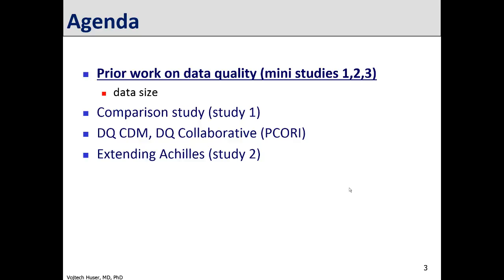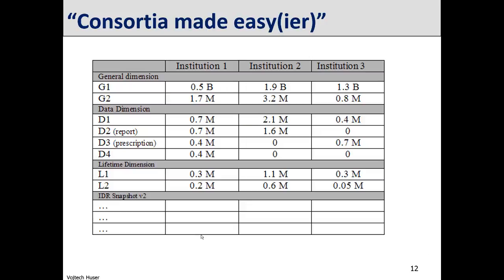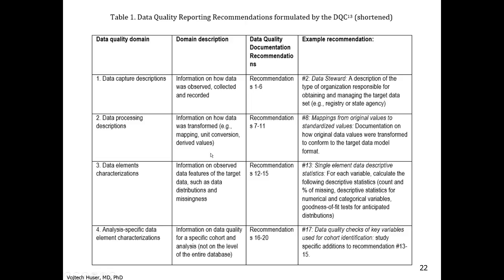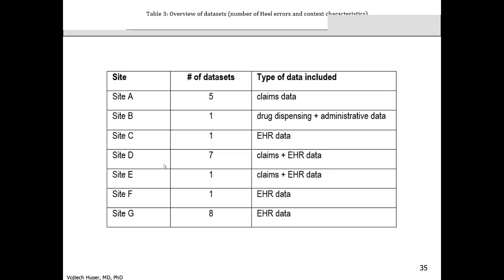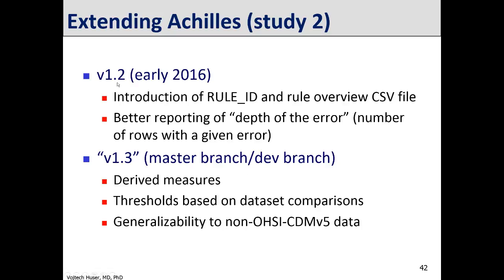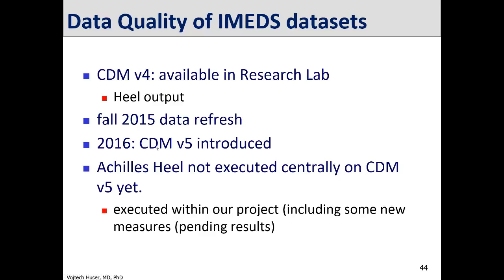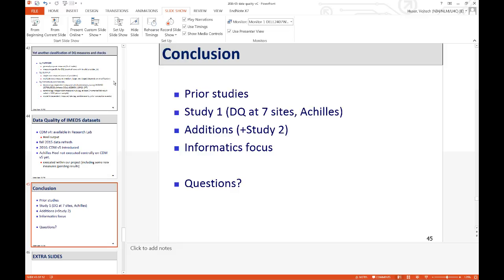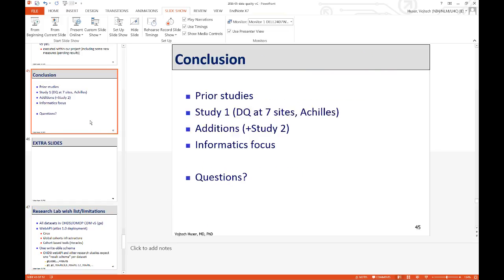May 2016 IMEDS Community Call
Date: May 20, 2016
Title: Methods and tools to evaluate data quality and data size
Speaker: Vojtech Huser, NIH Clinical Center

The Reagan-Udall Foundation is an independent 501(c)(3) not-for-profit organization created by Congress to advance the mission of the FDA by advancing regulatory science and research. With the ultimate goal of improving public health, the Foundation provides a unique opportunity to bring all parties to the table (FDA, Patient Groups, Academia, other Government entities, and Industry) to work together in a transparent way to create exciting new regulatory science.